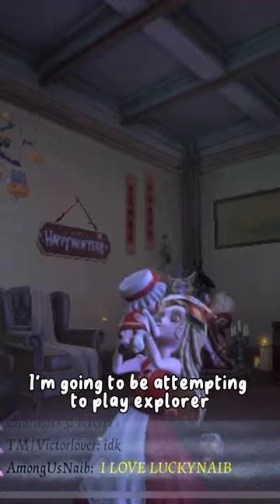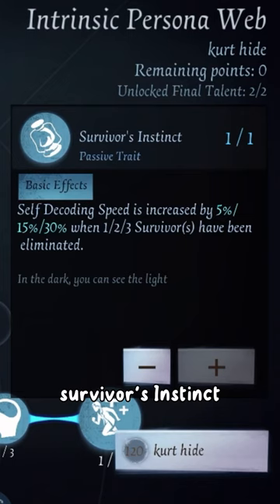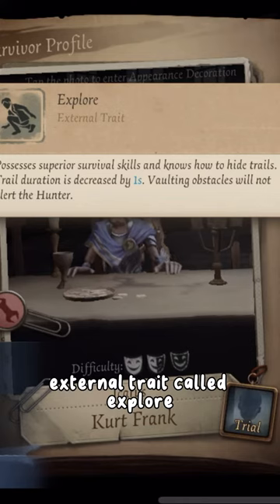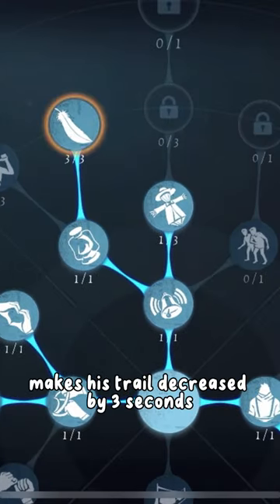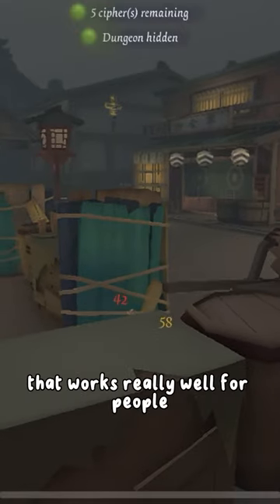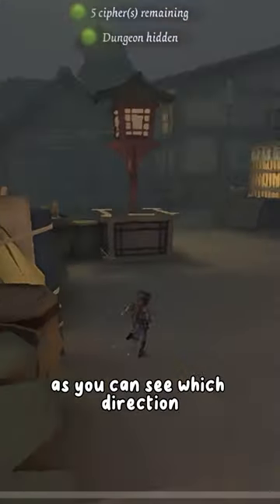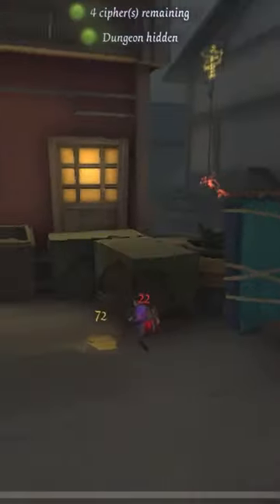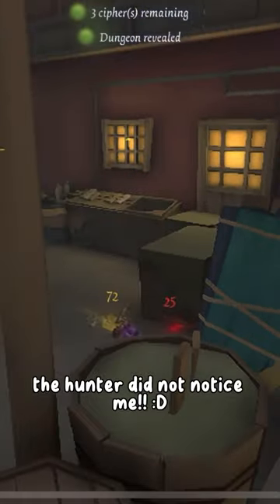using kurt to hide from the hunter the ENTIRE MATCH??? / Identity V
inspired by this one vid on my shorts feed but i forgot who it was by